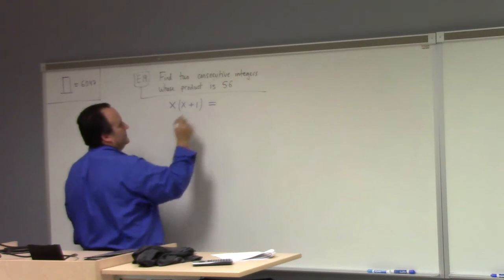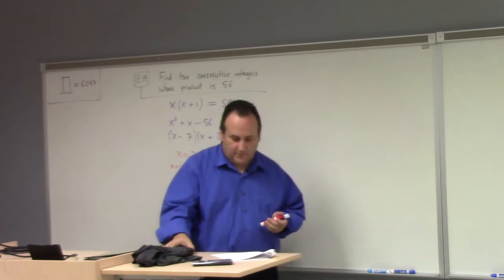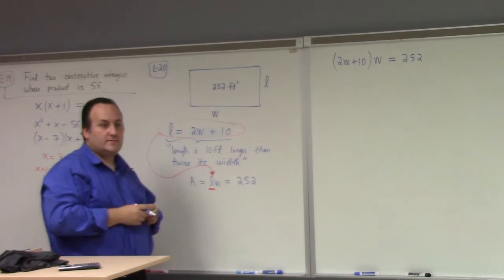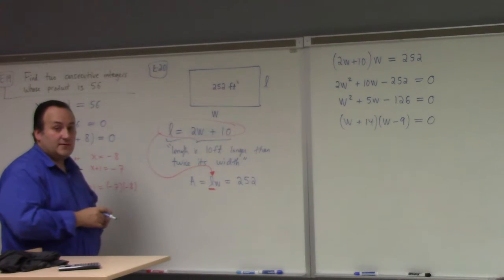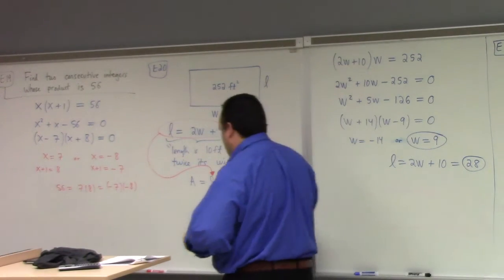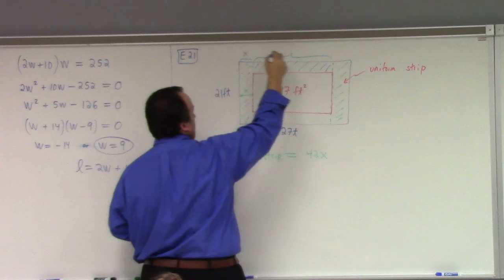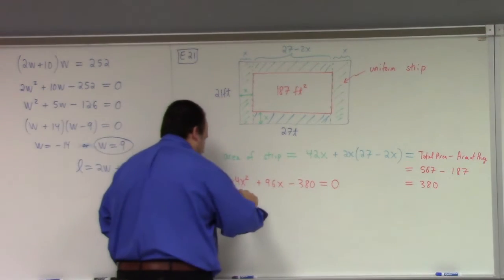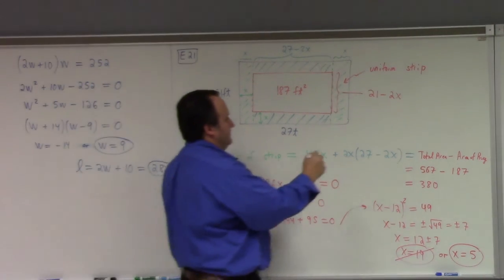Math 121-004: linear applications, complex numbers, quadratic equations, 8-30-22 part 2